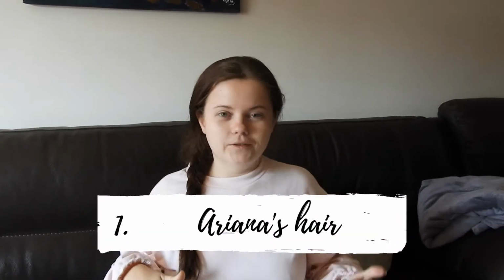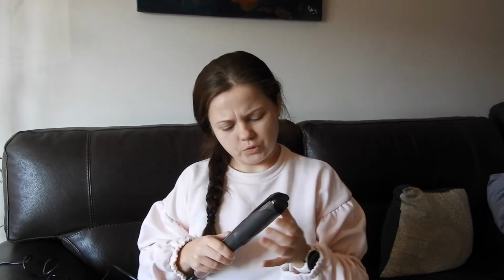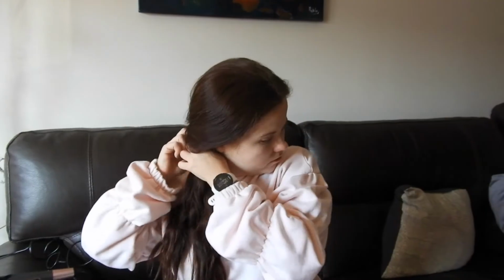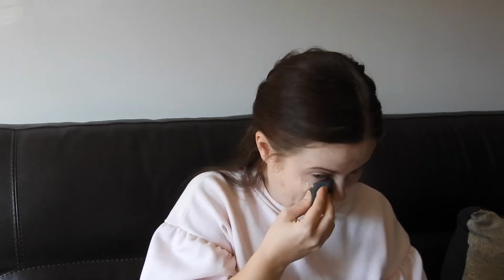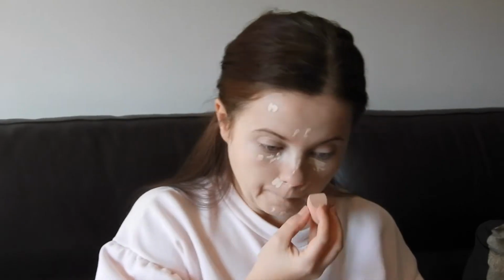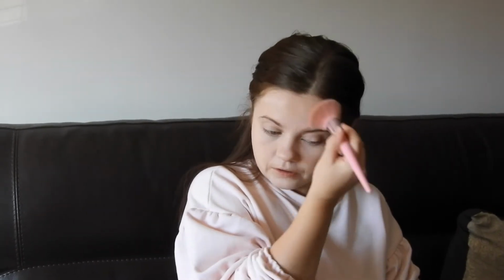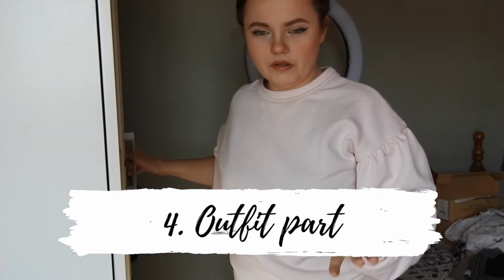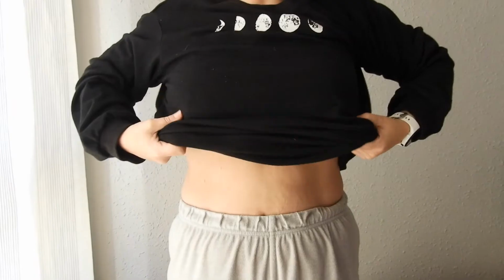Petite inspiration: Dressing like ARIANA GRANDE for a day/ How to recreate? Hair, makeup, outfit!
Petite inspiration or dressing like ARIANA GRANDE for a day. How to recreate Ariana Grande look? Hair, makeup and outfit!

Ariana Grande is one of our Petite fashion icons! What I used to recreate her?

Ariana Grande makeup:
NYX on the rise mascara
NYX brow gel
Kiko Milano bb cream
Stay naked Urban decay concealer
Sleek Solstice
NA-KD baked blush CODE 20XBBV7A until 31st of January
NA-KD plumping lipgloss CODE 20XBBV7A until 31st of January
Sleek contour palette
NYX can’t stop won’t stop powder
Sleek powder brow pencil

Ariana Grande HAIR:
Straight and curl confidence by Remington

Ariana Grande outfit:
Oversize pullover
ASOS biker shorts for Petites

WHAT I USE FOR FILMING AND EDITING:
Nikon Coolpix B700
Samsung S10E phone
Tripod for the camera
SD card
Hard drive